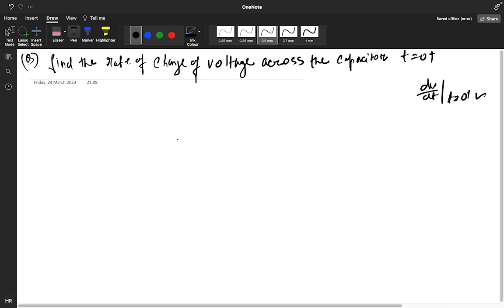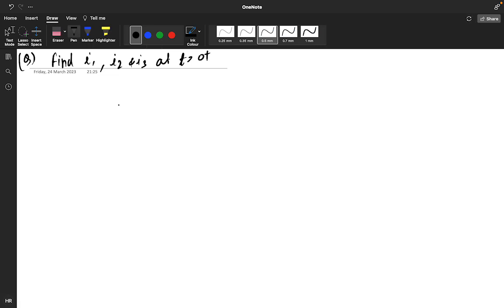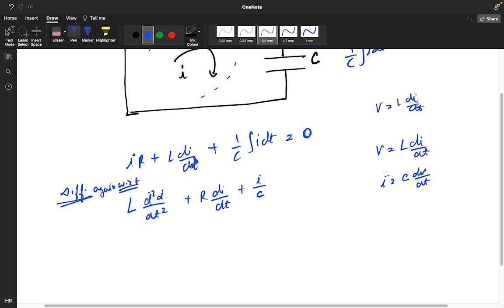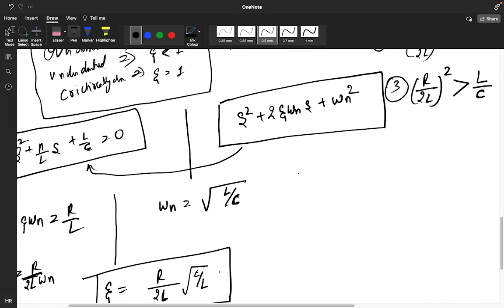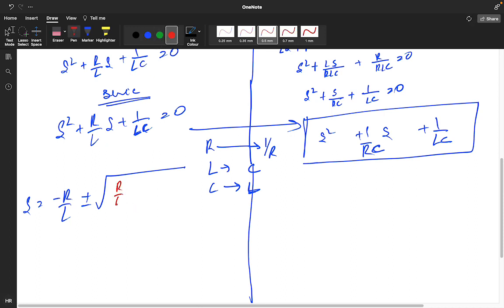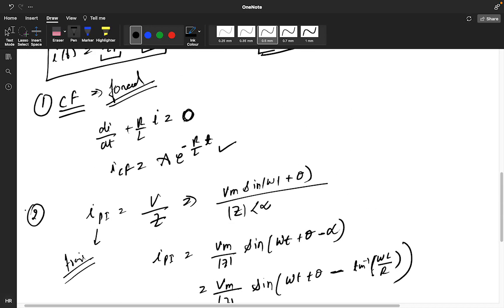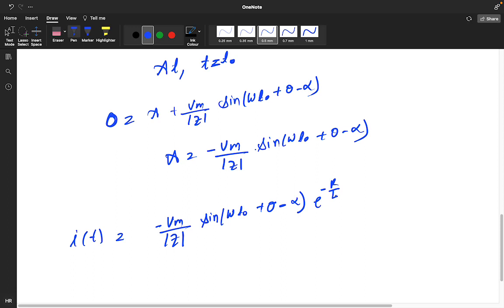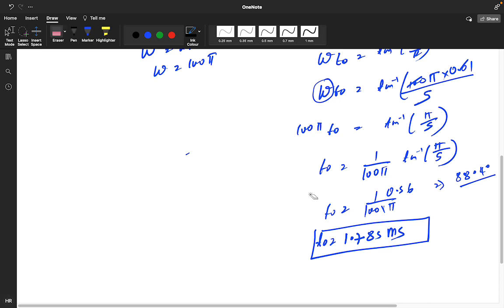Network Theory Lecture-24